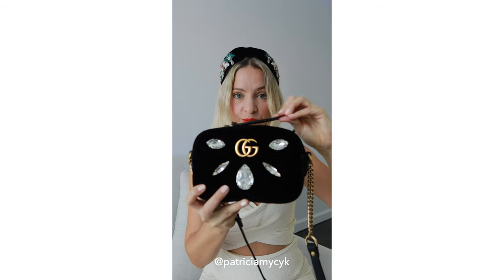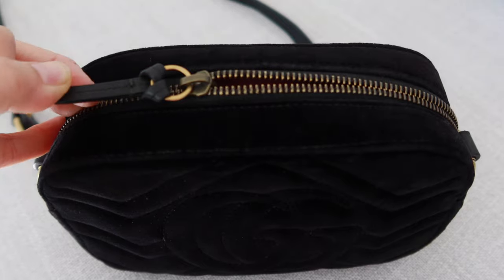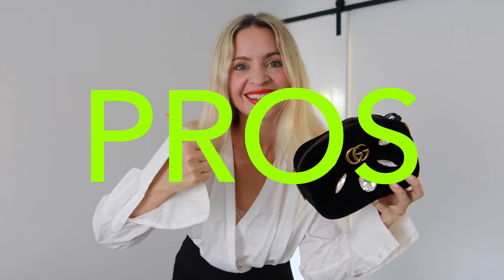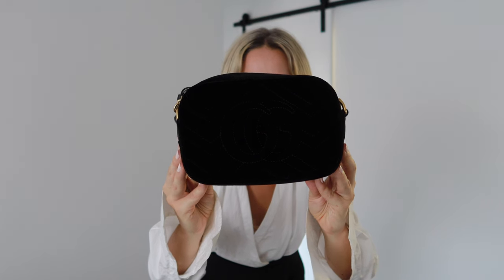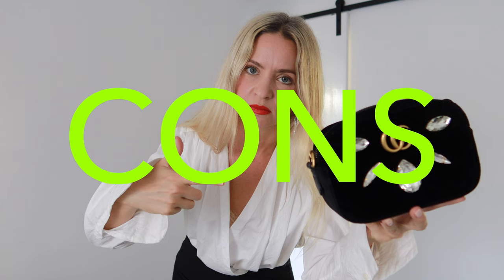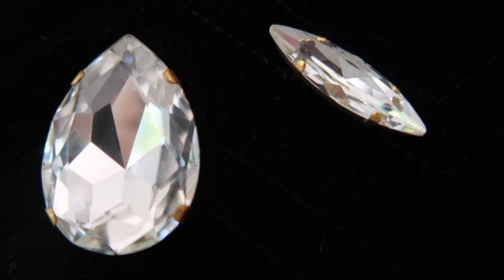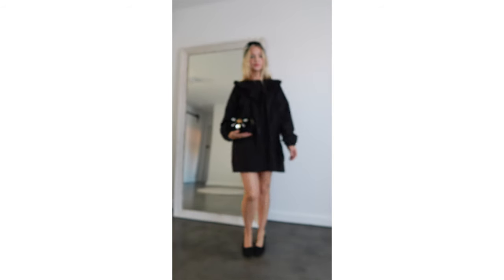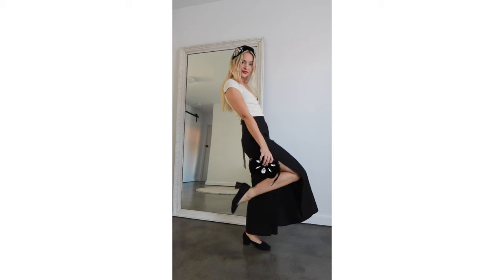About GUCCI MARMONT…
▶︎ COURSE SALE!
CAS WORKBOOK $29 ACCESS UNTIL DEC 2024